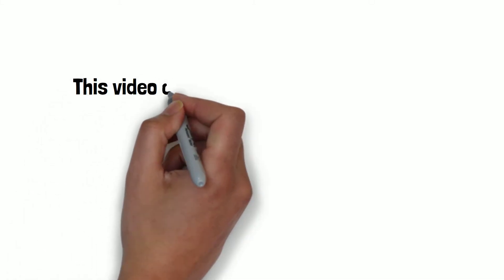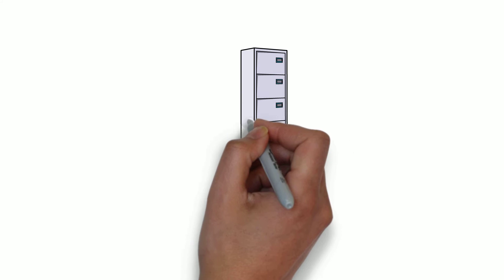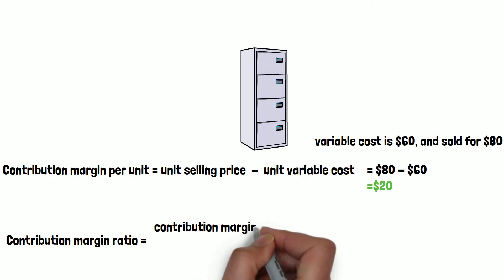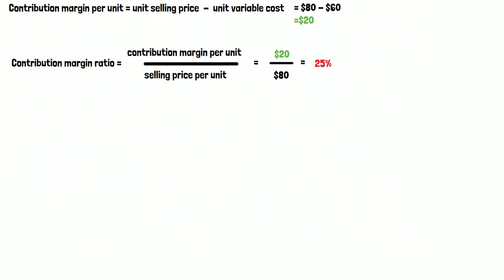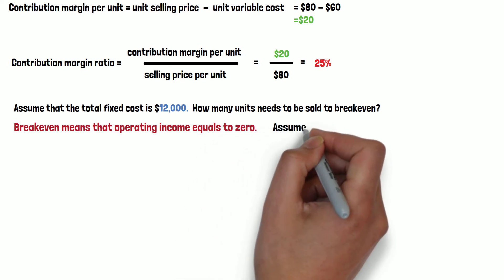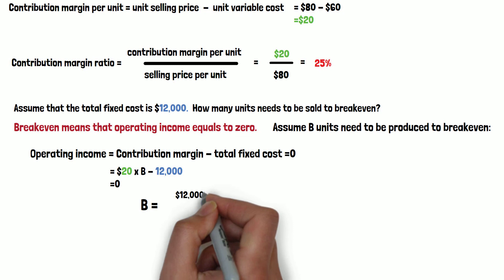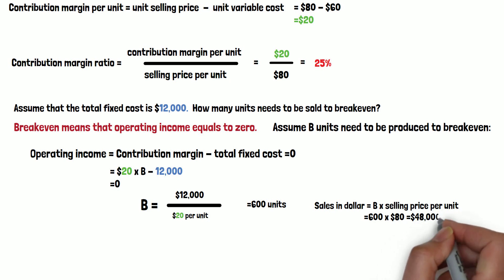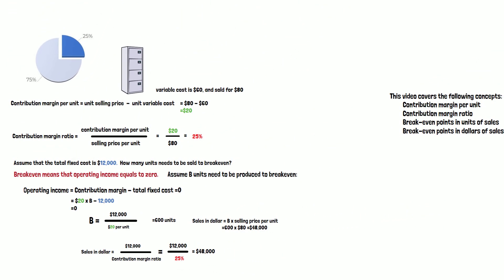how to calculate contribution margin(CM) and CM ratio and breakeven point in unit and in dollar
The video explains key financial concepts related to calculating the contribution margin per unit, contribution margin ratio, break-even points in units of sales, and break-even points in dollars. It uses the example of furniture sales, where the variable cost per unit is $60 and the selling price is $80, resulting in a contribution margin of $20 per unit and a contribution margin ratio of 25%.

It then discusses how to calculate the break-even point, concluding that to cover total fixed costs of $12,000, 600 units must be sold, resulting in a total sales of $48,000. An alternative method for calculating the break-even sales dollars is also demonstrated using the contribution margin ratio, affirming the same result of $48,000.
Key terms:
contribution margin, contribution margin ratio, breakeven point, breakeven point in unit, breakeven point in dollar